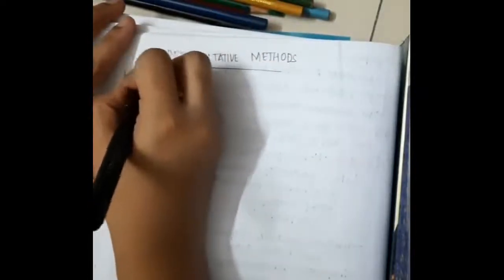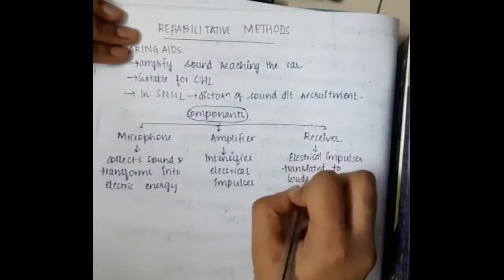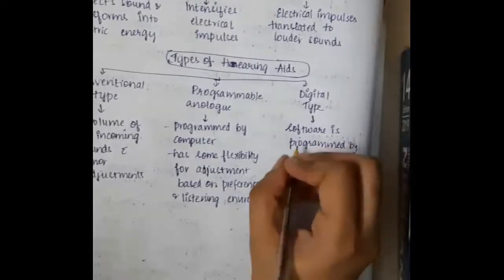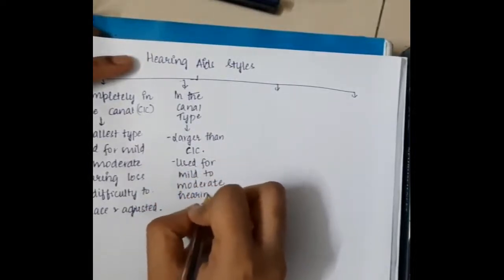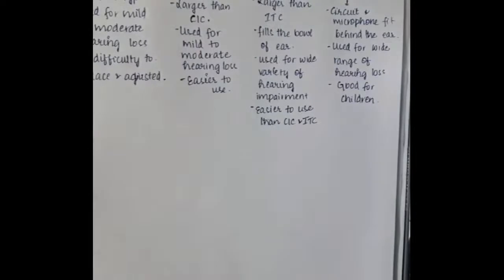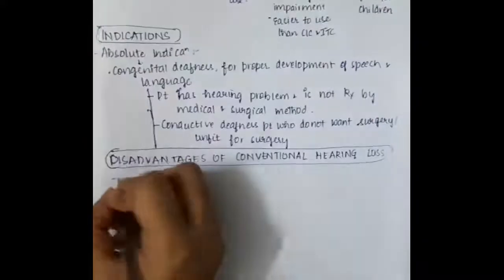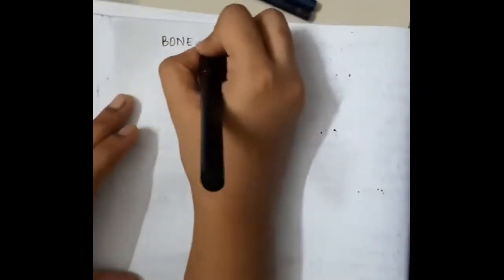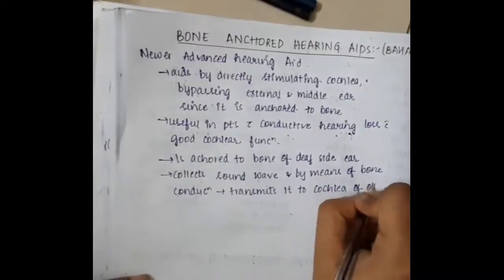rehabilitation metthods || ENT